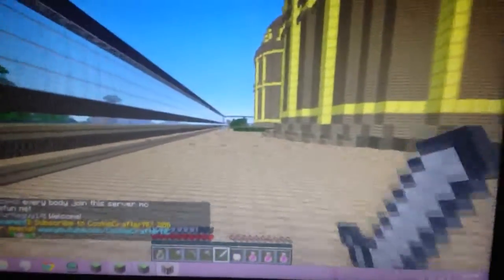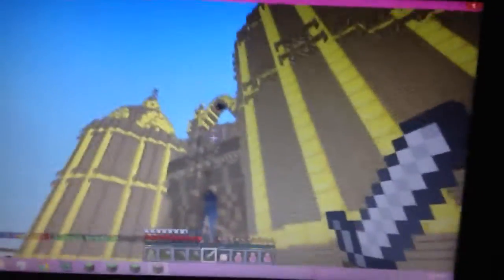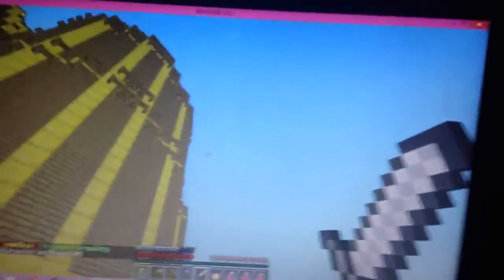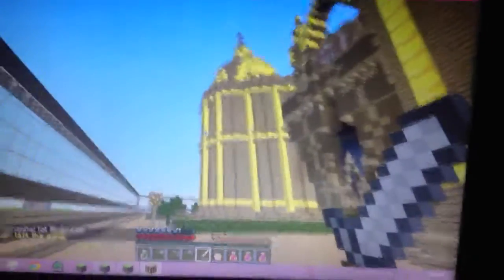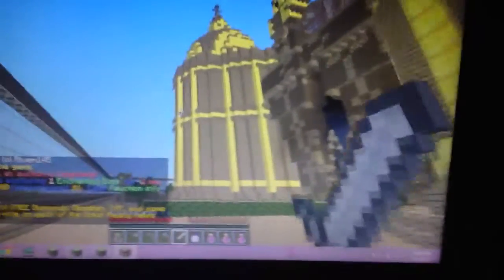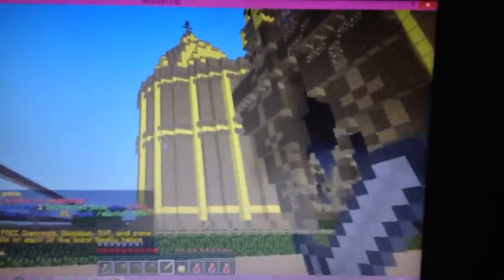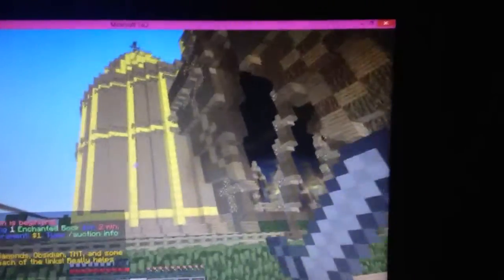Awsome minecraft server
Mc.infinityraids.net